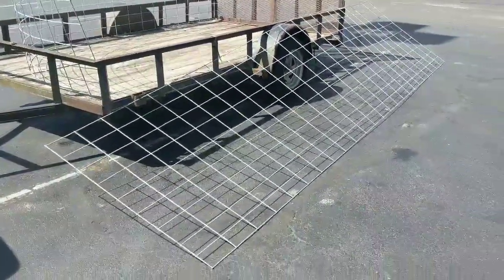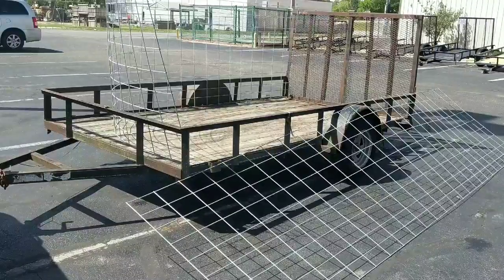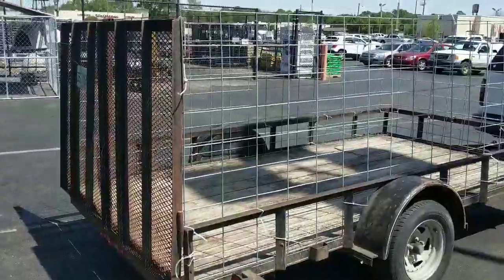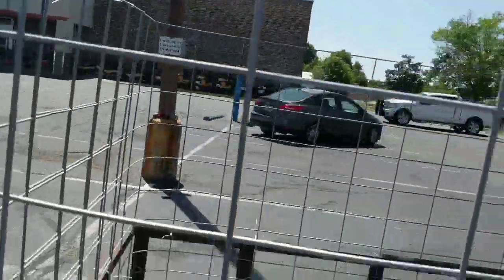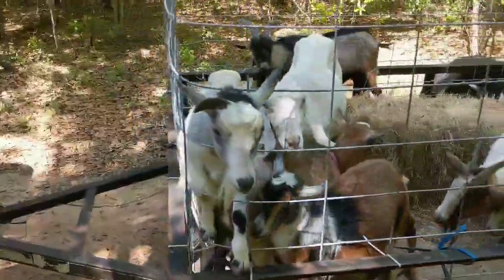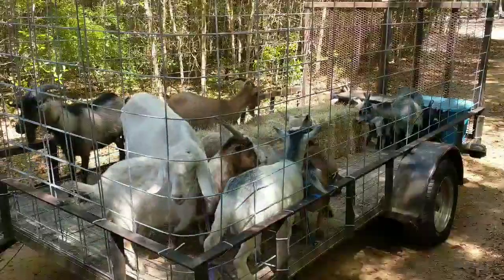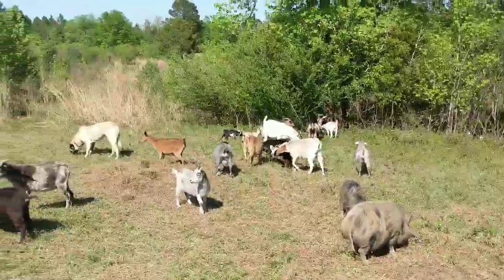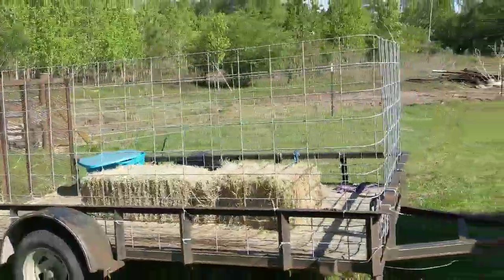Homemade Livestock Trailer, Goat Trailer. Kid, Goat, Farm, Organic, Sustainable, Homestead, Prepping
I use my old lawn trailer to make an animal transport trailer for $40 in 15mins. Works great.

We raise goats, pigs, quail and chickens. They are availability at all ages from Egg/birth to Breed/Butching age.

We also grow beyond organic produce and offer CSA memberships.

We hold events, classes and seminars teaching valuable life skills

Get more info from Facebook.